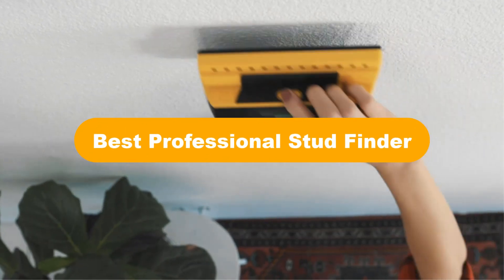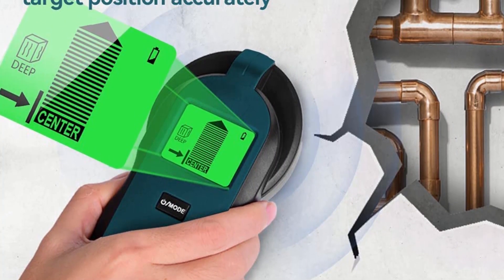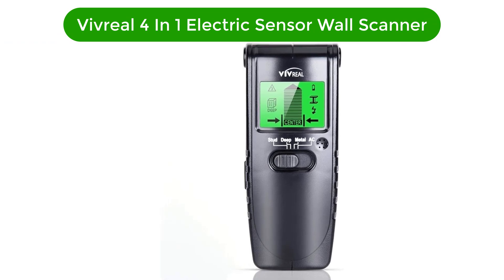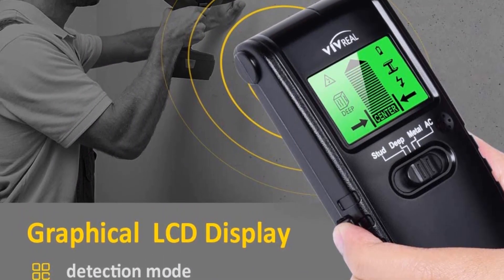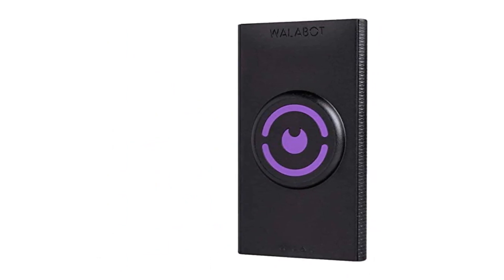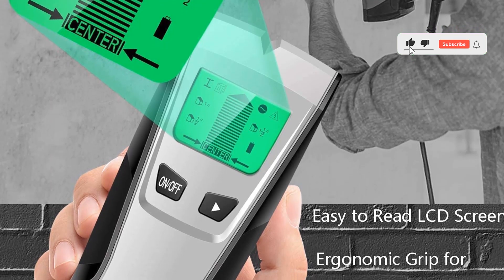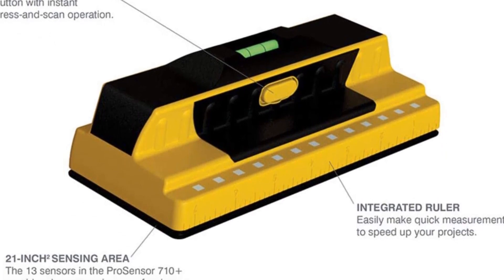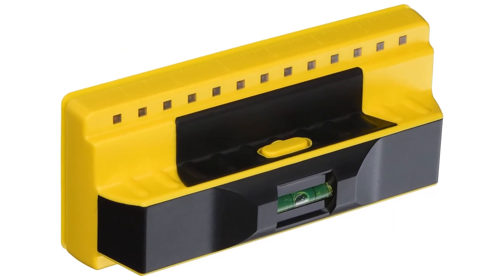✅ Best Professional Stud Finder in 2023 🍳 Top 5 Tested [Buying Guide]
✅ Best Professional Stud Finder in 2023 🍳 Top 5 Tested [Buying Guide] “ad”

📌Product Link📌:

📌 1. Stud Finder Wall Scanner 4 in 1 Electronic Stud Sensor Wall.
📌 Best Prices      :

📌 2. Stud Finder Wall Scanner 4 in 1 Electric Wood Detector.
📌 Best Prices      :

📌 3. WALABOT DIY (Android only) Stud Finder In-Wall Imager.
📌 Best Prices      :

📌 4. Stud Finder Sensor Wall Scanner 4 in 1 Electronic Stud.
📌 Best Prices      :

📌 5. Franklin Sensors FS710PRO ProSensor 710+ Professional Stud Finder.
📌 Best Prices      :

Welcome to My Gadget Logic Channel. I am going to show some of the Best Professional Stud Finder that are best sold and reviewed in the last couple of months on amazon.

✅ Best Stud Finder? $262 Bosch vs $10 CH Hanson vs 9 Other Wall Stud Scanners! Let's find out! 🤩
✅ The Best Stud Finder Detector 2022
✅ BEST Stud Finder I've Used! 🤩

Products Description:
Number 1.
Our best pick is Tavool Electronic stud finder. This stud finder wall detector has an ergonomic design and a huge digital LCD display. It is equipped with powerful sensor technology. It identifies wood/steel studs, joists, pipes, and live electrical wires behind all types of drywall, floors, and ceilings up to 2 inches deep.
Number 2.
Our 2nd best pick is Vivreal 4 In 1 Electric Sensor Wall Scanner. You risk causing drywall or flooring damage or damaging the AC wires without the Vivreal stud finder! A good stud finder is essential when working on home tasks that entail hammering or drilling into walls.
Number 3.
Our 3rd best pick is Walabot DIY Cell Phone Wall Scanner For Studs. This is a cutting edge wall scanner that pushes the boundaries of stud finder technology. Walabot is the only app that employs cutting edge radar technology to show you exactly what's behind your walls using your smartphone. It works with an Android phone to visually depict what's behind drywall up to 4 inches (10 cm) deep.
Number 4.
Our 4th best pick is FOLAI 4 In 1 Electronic Stud Finder. The wall detector has a big LCD display, ergonomic design, and multi sense technology for reliable identification of both metal and wooden studs. It can also detect active wiring in walls up to two inches thick. It's perfect for professionals and home carpenters because of its four scanning modes (stud scan, deep scan, metal scan, and AC scan).
Number 5.
Our 5th best pick is Franklin ProSensor Professional Stud Finder. This finder can detect studs using 13 sensors at once. This multi sense technology eliminates the need for calibration. Multiple studs can be detected simultaneously by the ProSensor 710. No calibration is required. It displays stud edges and centers, detects wood and metal at the same time. Simply press the button when placed on the wall. LED lights instantly indicate studs. More sensor pad area than other scanners results in a deeper scan.